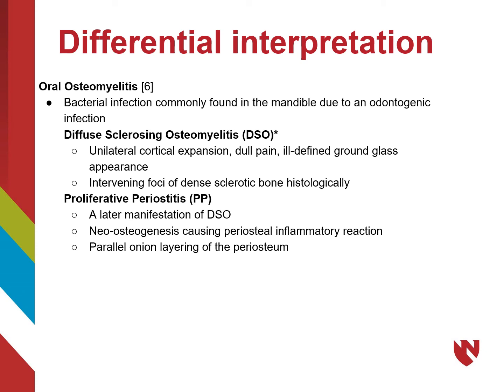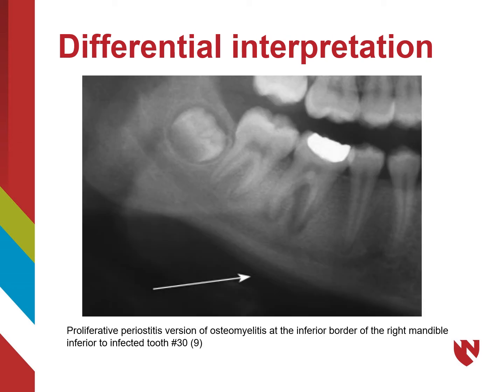Fibrous Dysplasia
UNMC College of Dentistry Class of 2022
Faculty webpage